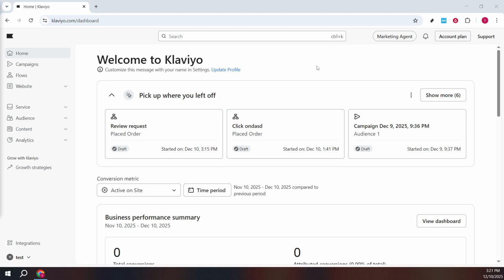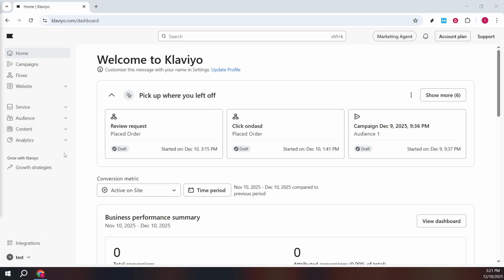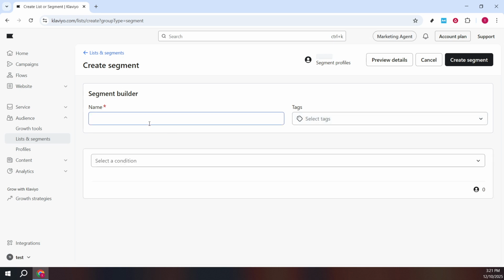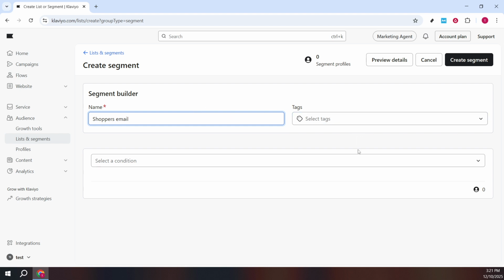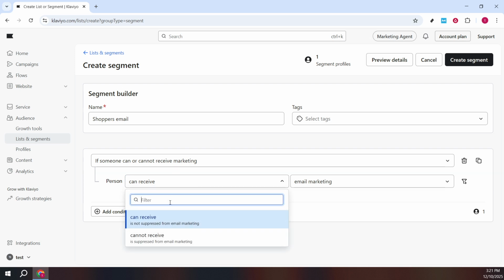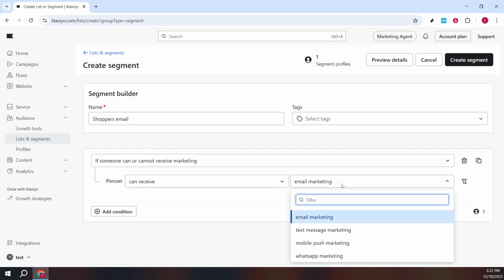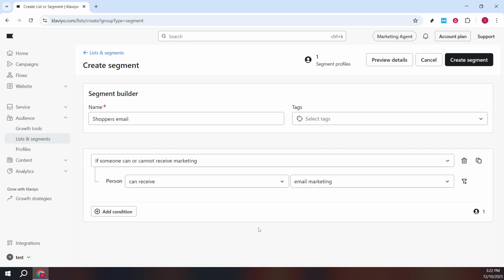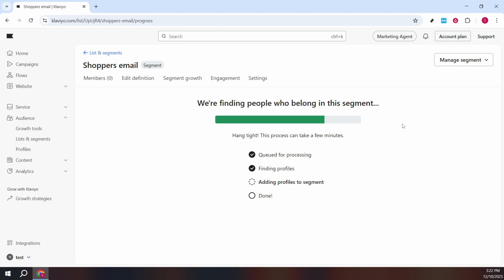How To Create A Segment In Klaviyo [2026 Guide]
How To Create A Segment In Klaviyo